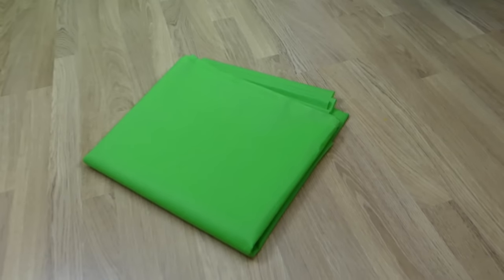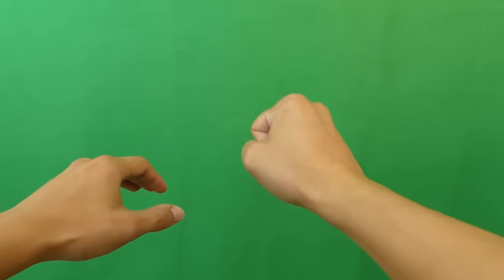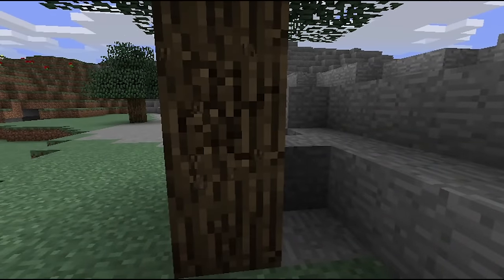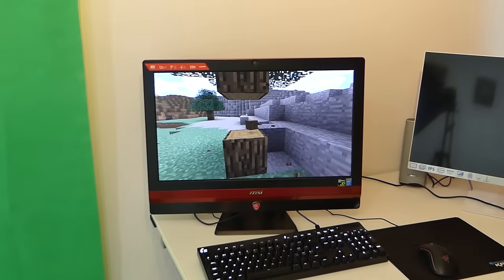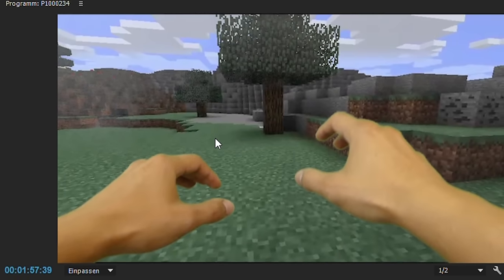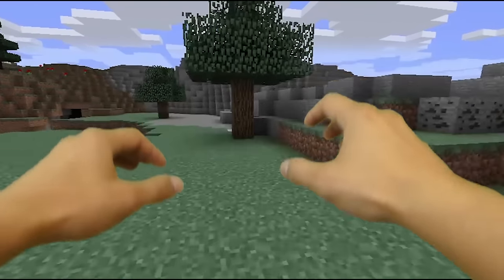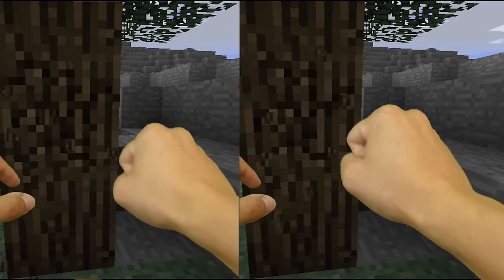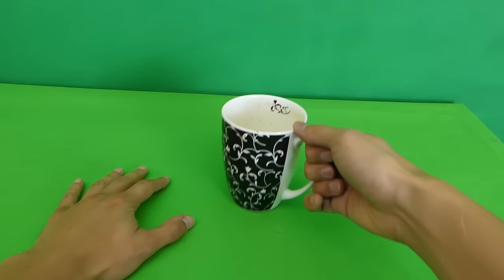REALISTIC MINECRAFT - HOW TO MAKE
In this video i show you how to make my realistic minecraft Videos. This is a generall tutorial not very detailed, i hope you like it, and if you make your own realistic minecraft video i would be very happy to see how you make.

Things i use for my Videos:

Green Screen
Good Lighting
Panasonic FZ300
Sony Camera Stand

MSI All in One Gaming PC
- Intel i7-4720
- GTX960
-16GB RAM